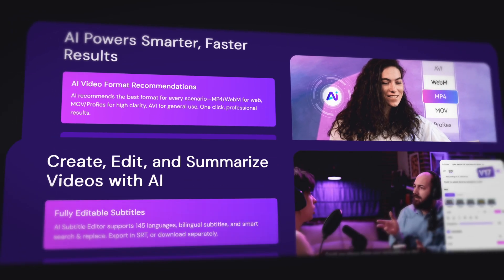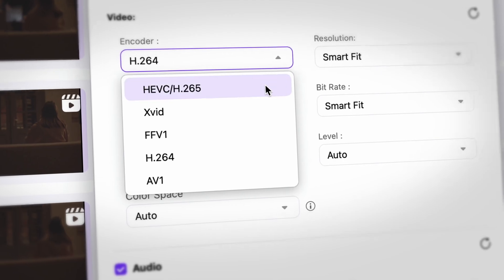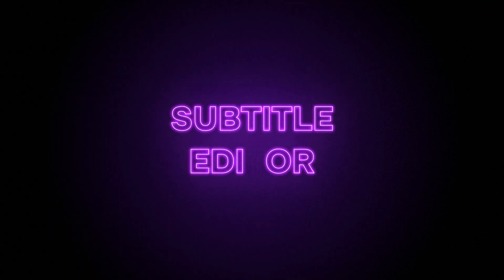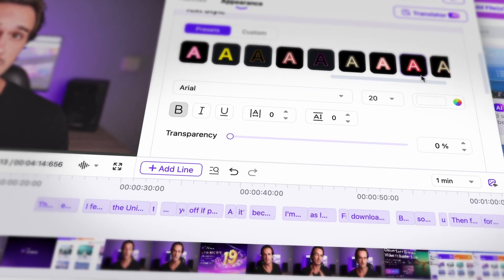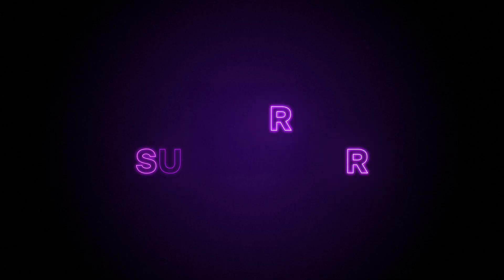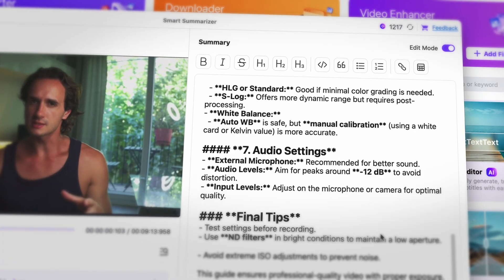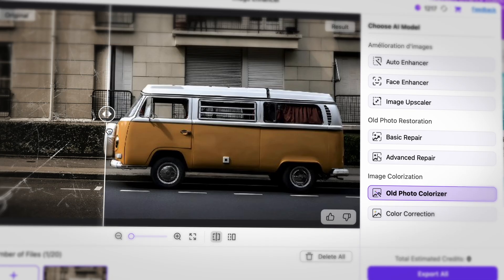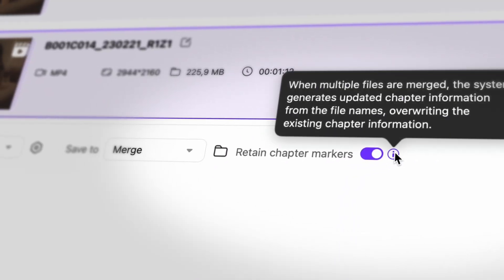UniConverter 17: 8× Upscale, AI Summaries, 200+ Voices—All New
2× faster ProRes conversion with AI Format Recommendations; 2-Pass compression; smarter Subtitle Editor (AI translation, bilingual, new styles); 8× Upscaler + NVIDIA speedups; AI Video Summarizer (multi-speaker transcripts & editable summaries); Image Enhancer (Scratch Repair, better restoration/colorization); Text to Speech (13+ languages, 200+ voices); Watermark Remover & Merger improvements.

⌚ Timestamps
0:00 What’s new in UniConverter 17 (why upgrade)
0:25 Converter (2× ProRes, AI Format) + Video Compressor (2-Pass)
1:05 Subtitle Editor (AI translation, bilingual, style) + AI Video Summarizer
1:40 Video Enhancer (8× upscaler, NVIDIA speedups) + Image Enhancer & Watermark/Merger
2:20 Text to Speech (13+ languages, 200+ voices) + how to update (ends 3:07)